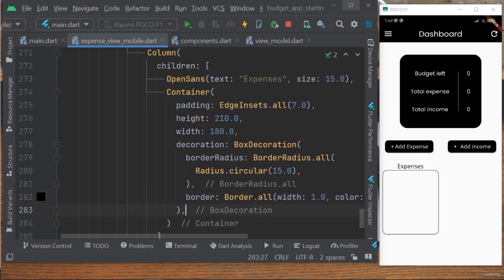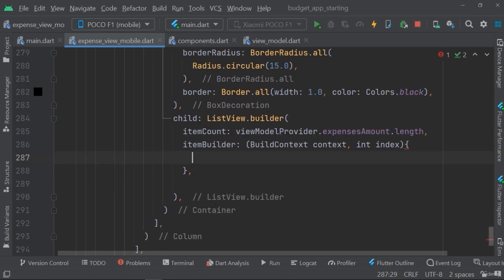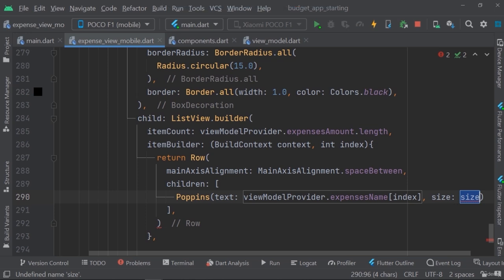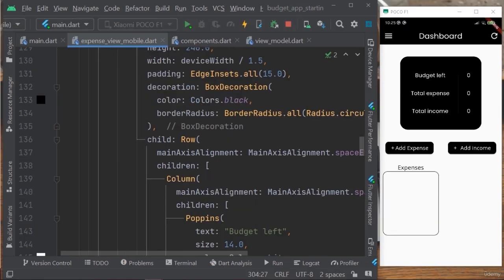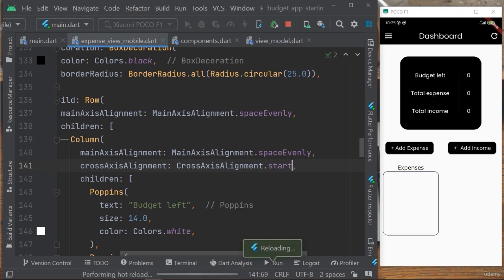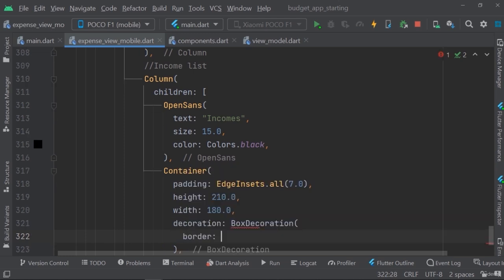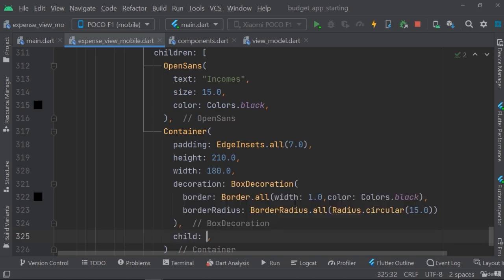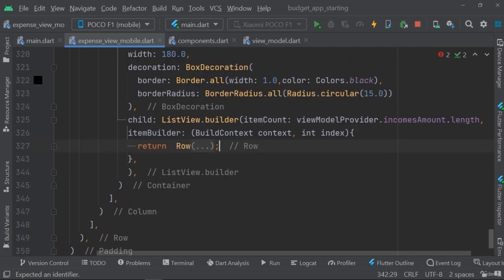228 The expenses list 2